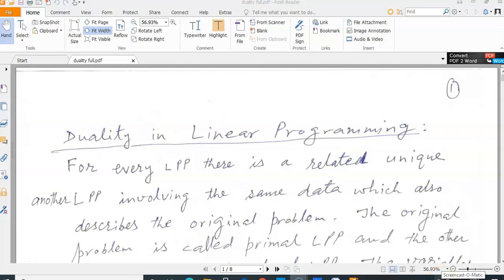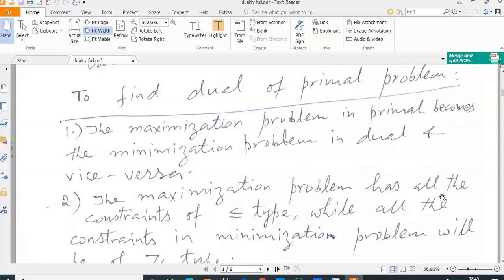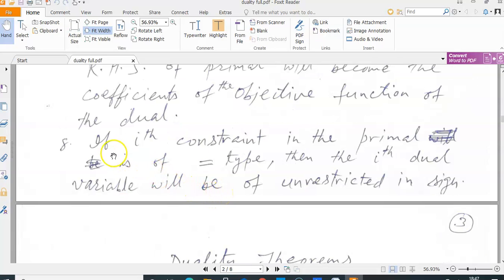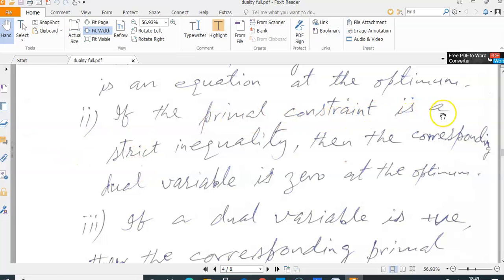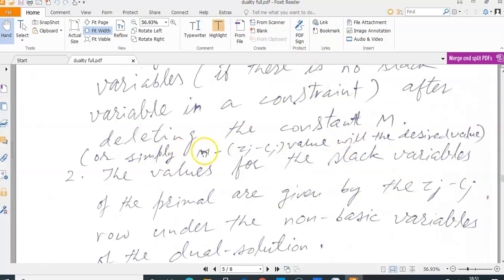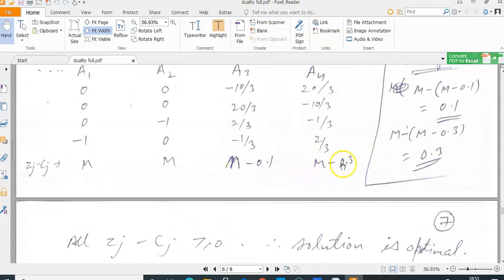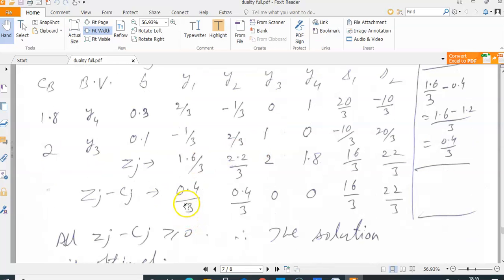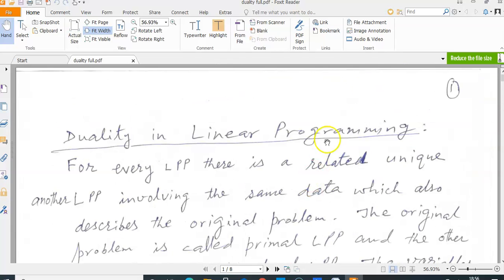Linear Programming: Introduction to Duality and Duality Theorems